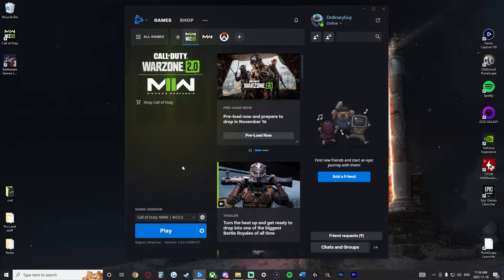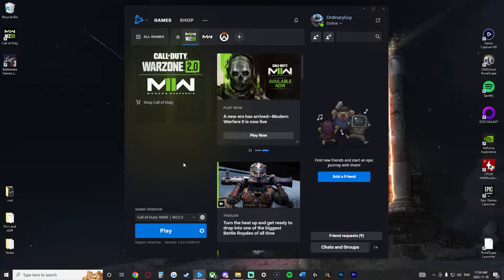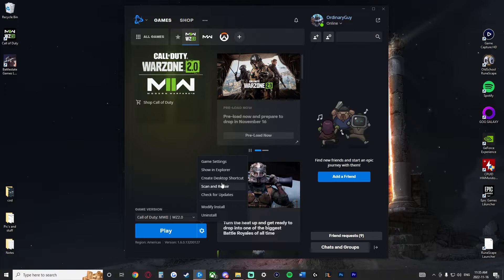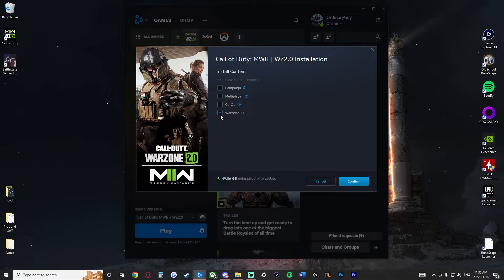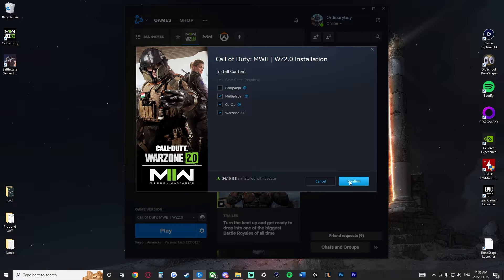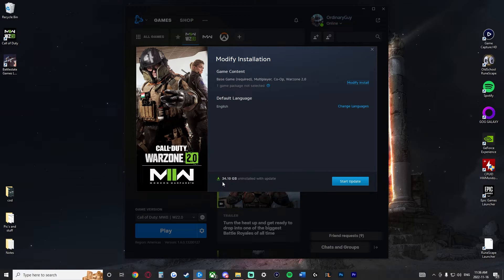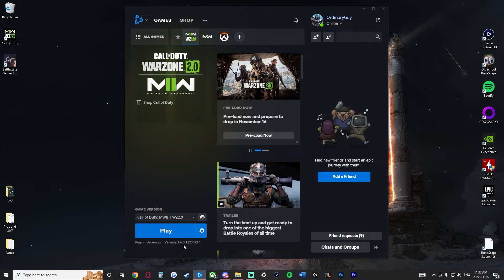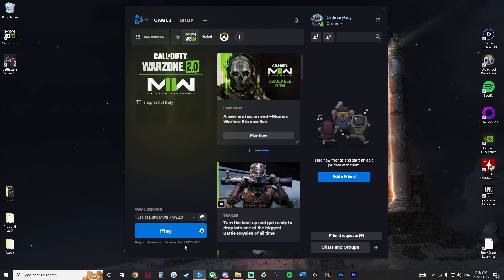Decrease File Size By Up To 65Gb In 2 Minutes For Call Of Duty MW2, Warzone 2 And DMZ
In this video i explain How To Decrease File Size By Up To 65Gb In 2 Minutes For Call Of Duty MW2, Warzone 2 And DMZ.

how to uninstall mw2 campaign. how to modify install modern warfare 2 pc. how to modify install mw2 pc. how to modify install mw2 battle net. how to delete mw2 campaign. how to modify install to save space mw2. how to make warzone 2 a smaller file size. how to decrease warzone 2 file size. How to save space when downloading warzone 2. make mw2 file size smaller. save disk space for mw2. Decrease File Size By Up To 65Gb In 2 Minutes For Call Of Duty MW2, Warzone 2 And DMZ.